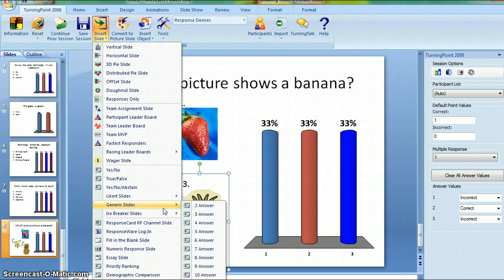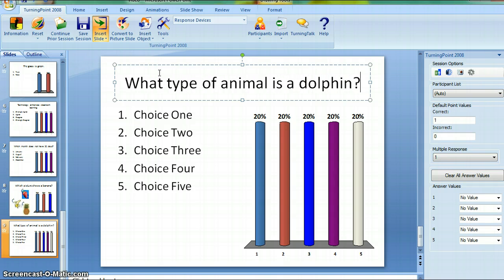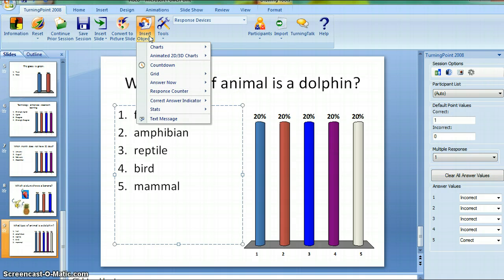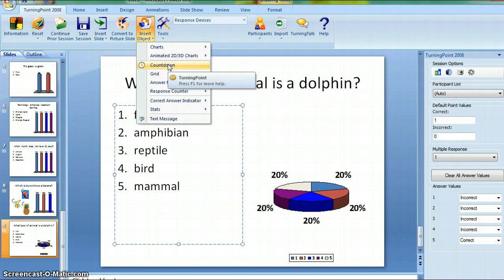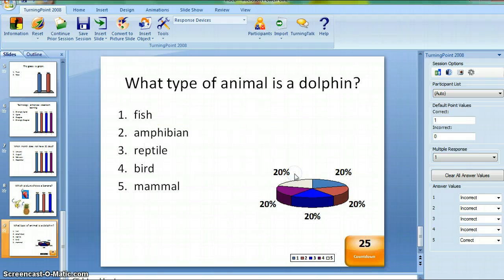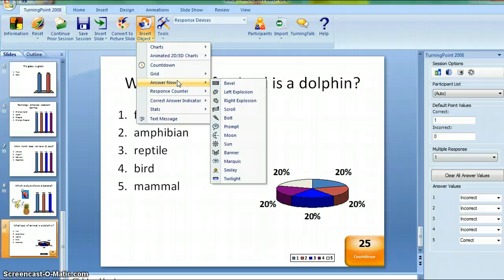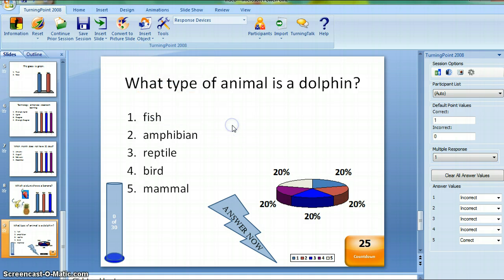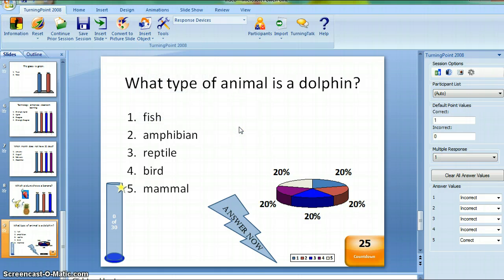video 5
extra options